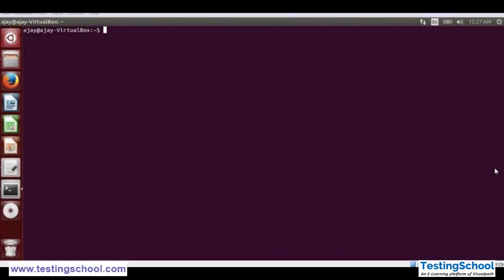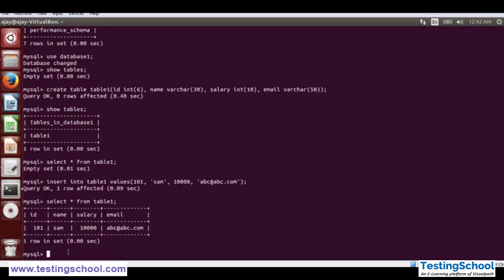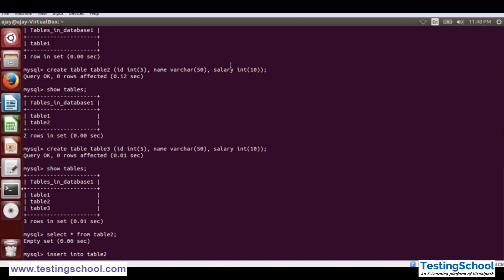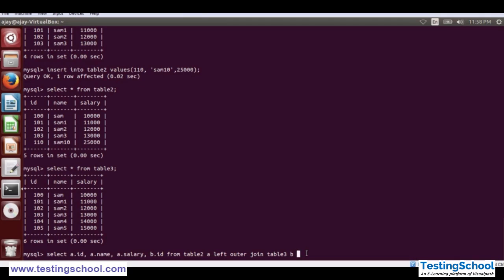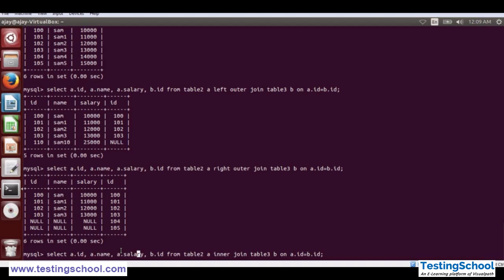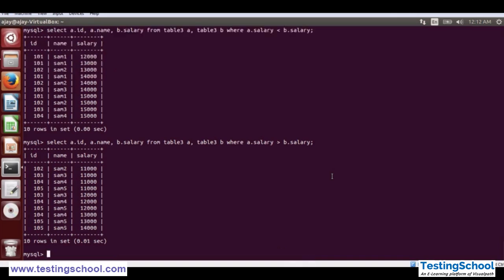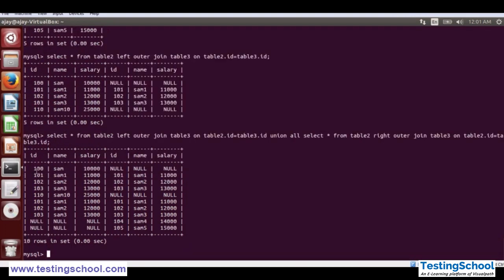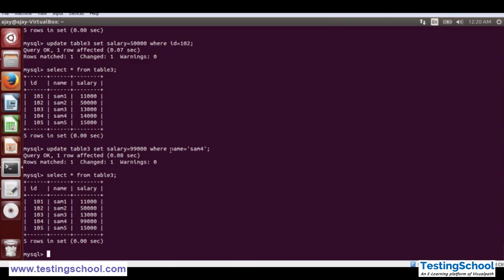3 Web Testing Part 3